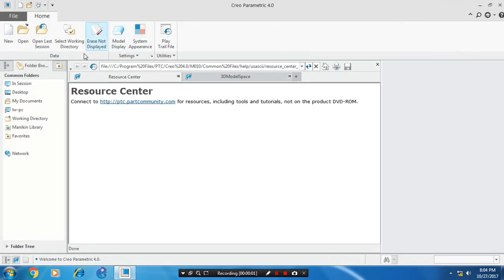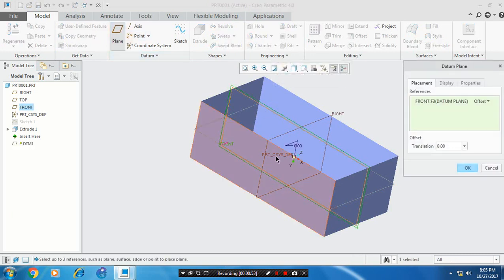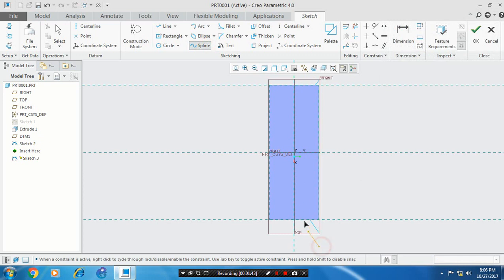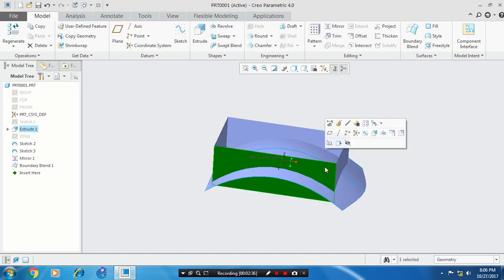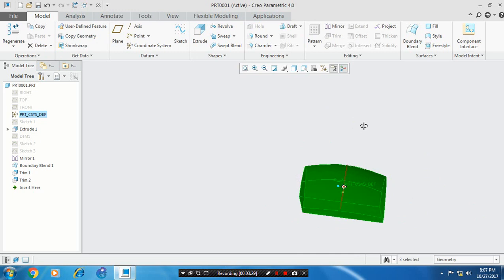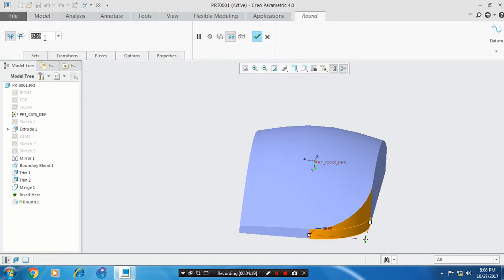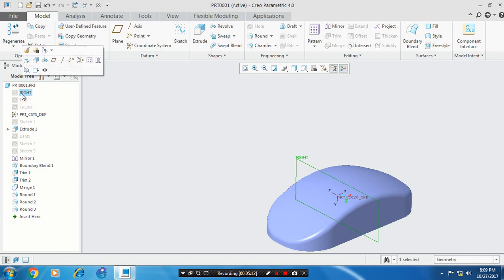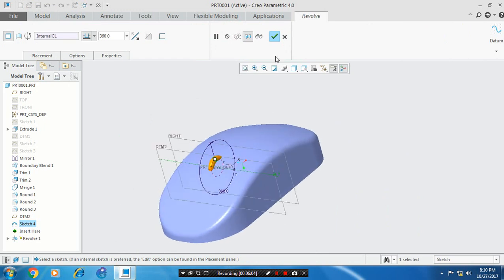MOUSE SURFACE DESIGN IN CREO 4.O/3.0/2.0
The channel contains more tutorials of creo, solidworks,catia, ansys ect.,